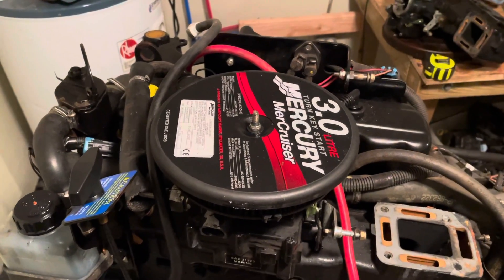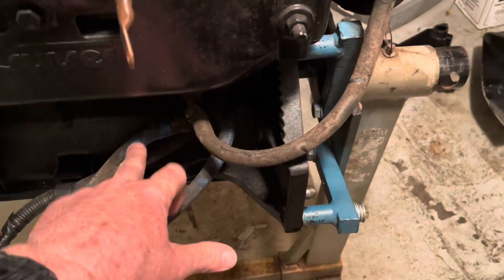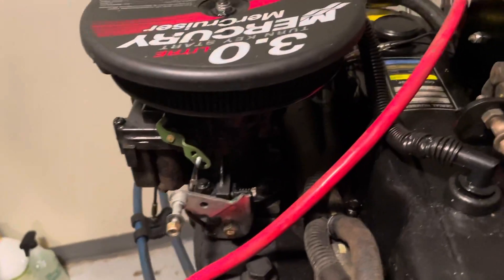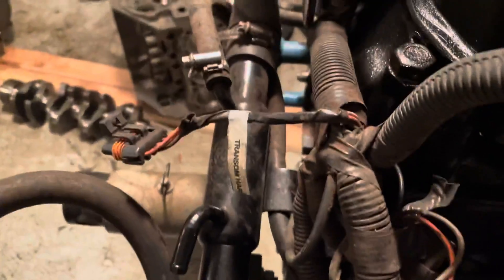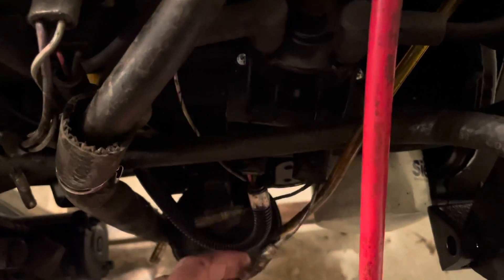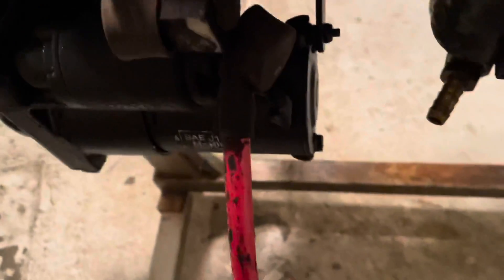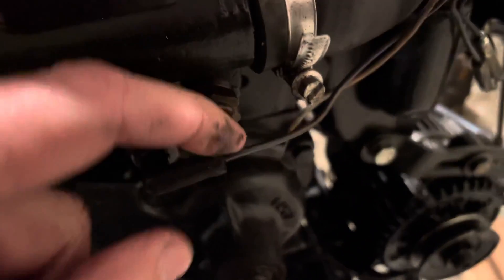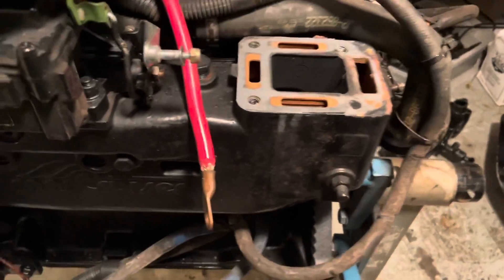Mercruiser 3.0 2(b) - Teardown 1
Initial inspection after mounting the engine to an engine stand.